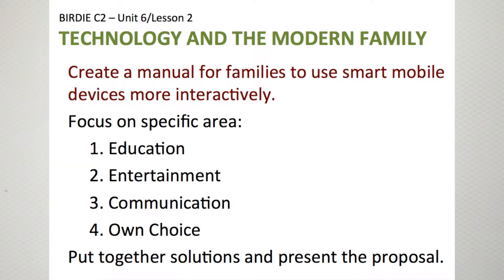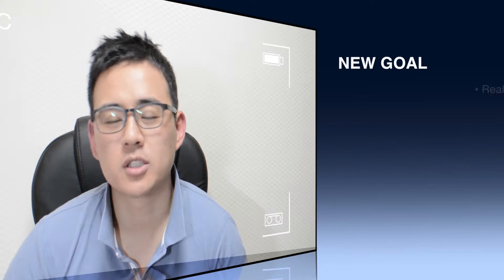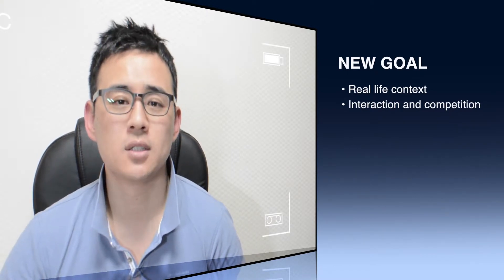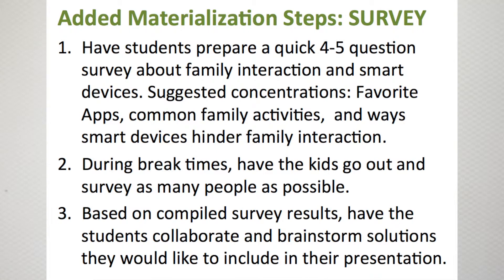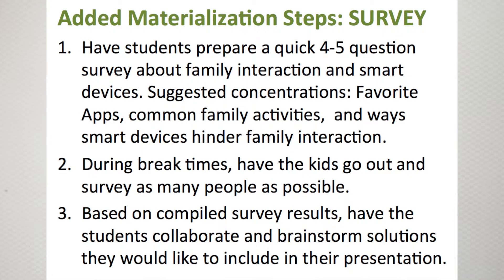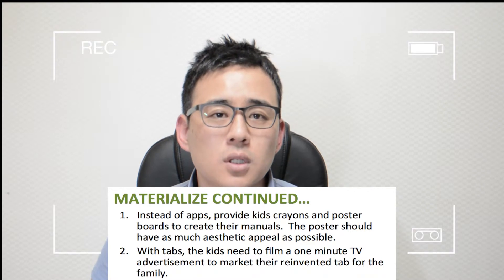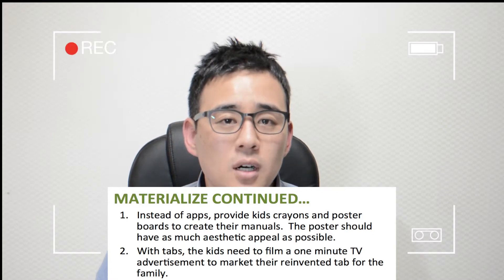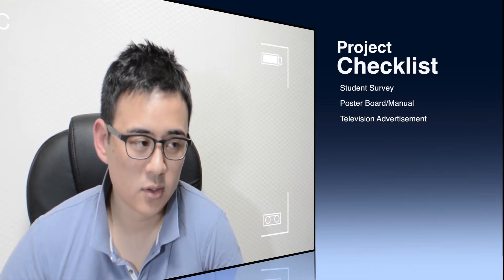Project Vlog: C2 Birdie - Unit 6 Lesson 2 - David Pickering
David Pickering gives tips and suggestions for the C2 Birdie, Unit 6 project.

He covers:

Plan 0:25
New Goal 1:00
Change 1 - Apple vs. Samsung 1:10
Presentation 1:48
Materialize Step 1 - Survey 2:17
Materialize Step 2 - Create Poster / Advertisement 3:23
Vote with Stickers 5:35